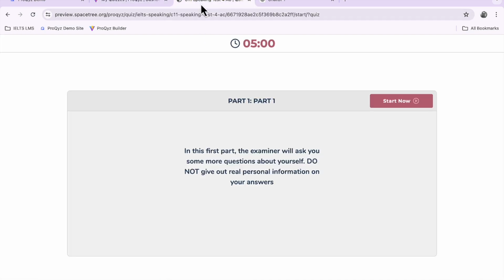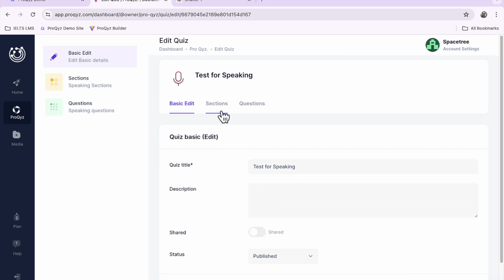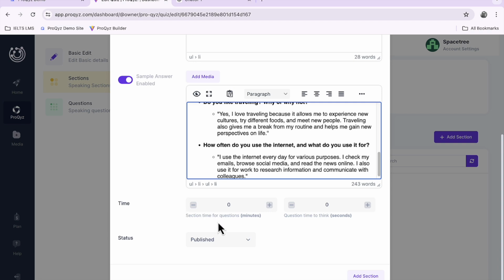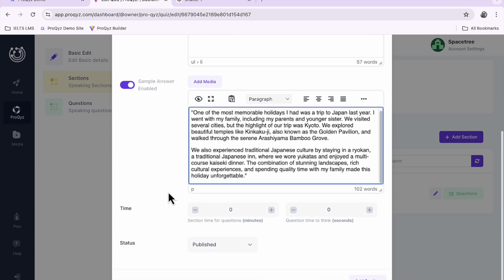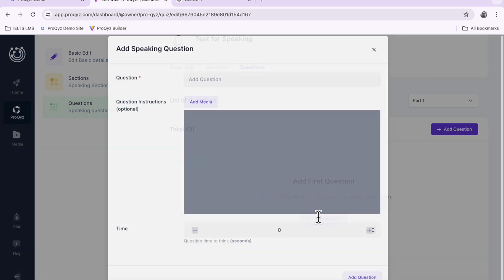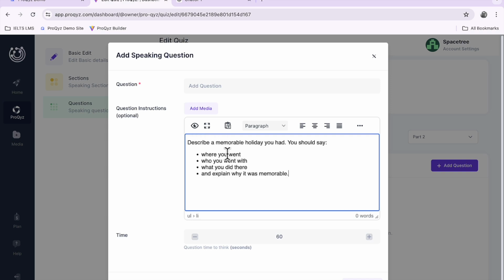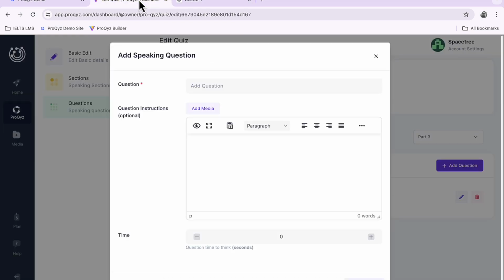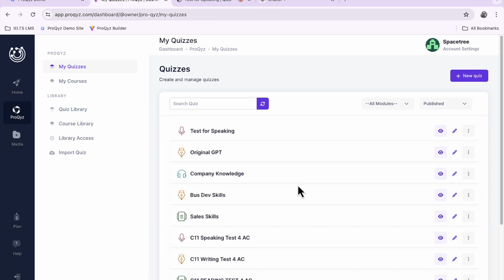How to Create a Speaking test | ProQyz Tutorial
This video will guide you step by step process of creating an IELTS speaking test on your Wordpress website using ProQyz plugin.

🔍 What You'll Learn:
Setting up a new IELTS speaking test
Adding speaking questions and sample answers
Customizing test settings for optimal student engagement